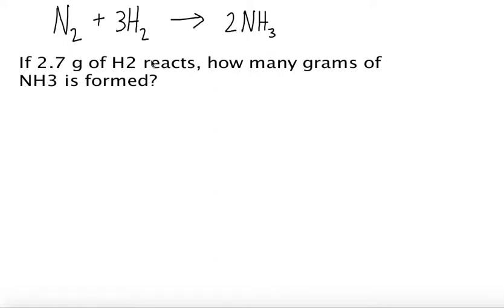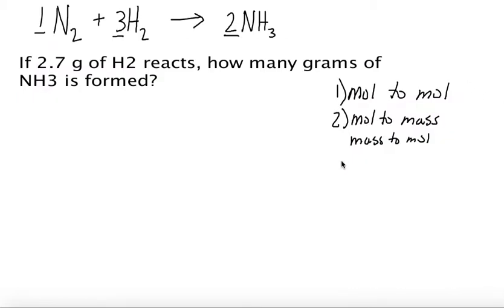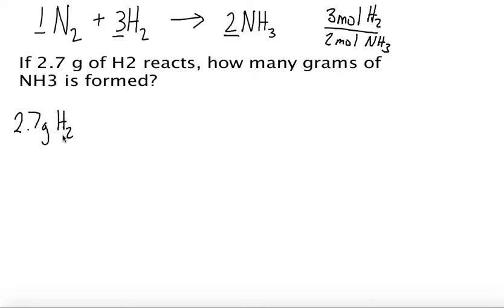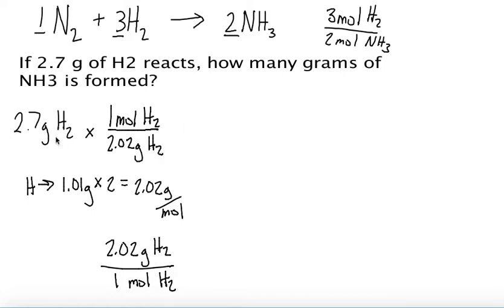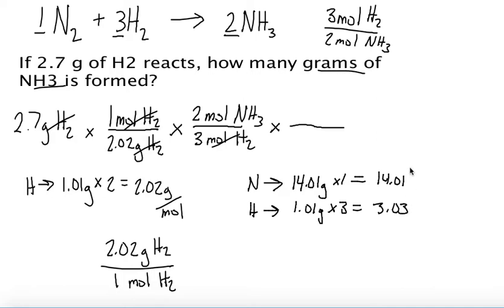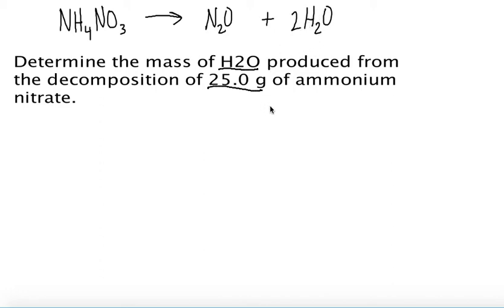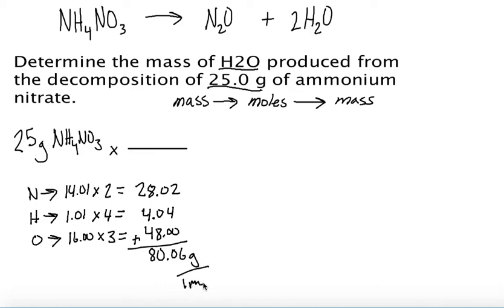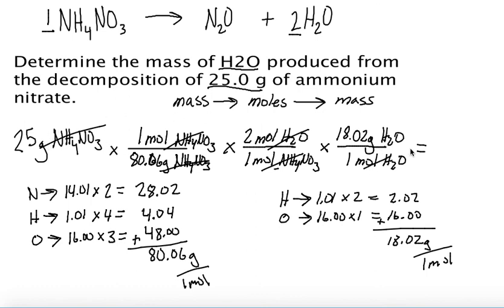Mass to Mass Conversions